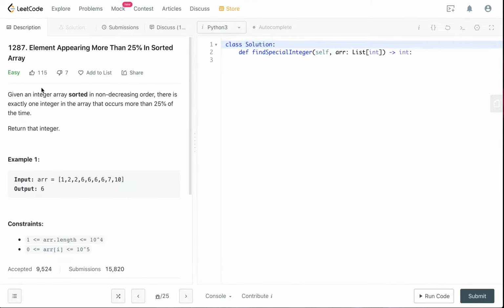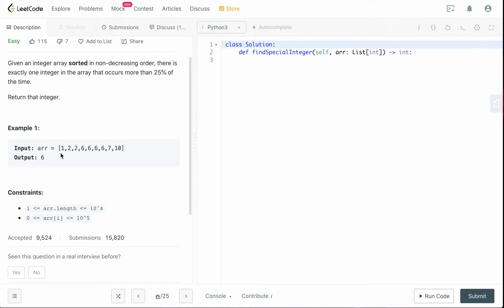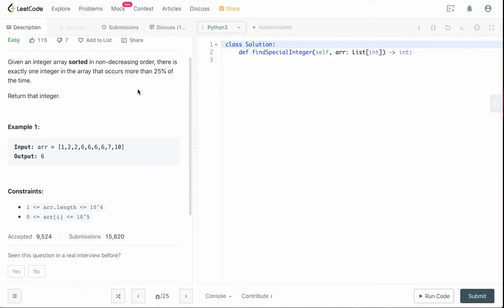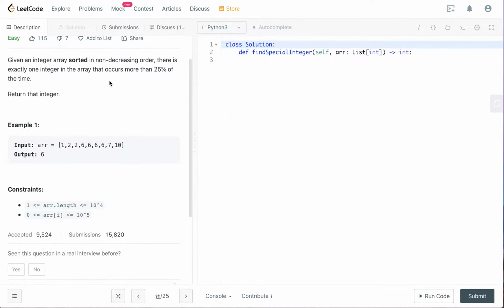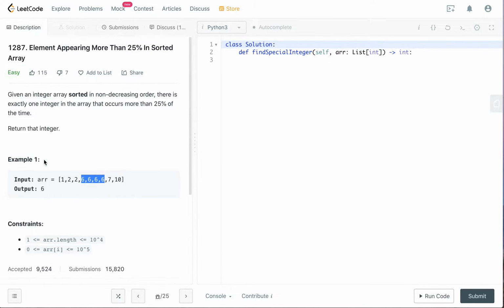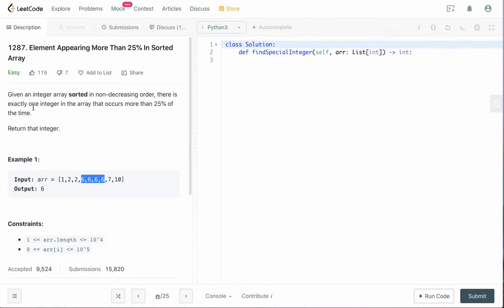Leetcode 1287. Element Appearing More Than 25% In Sorted Array Python